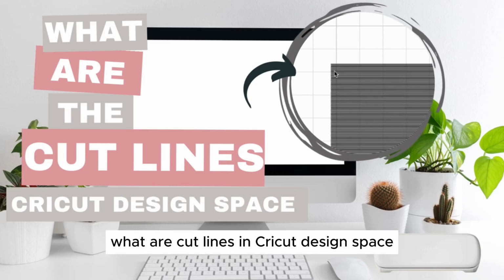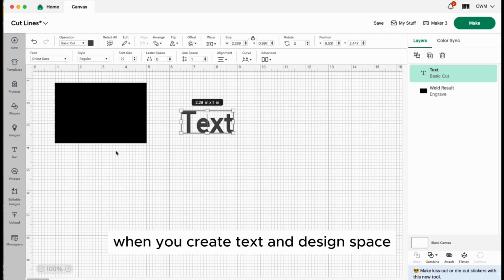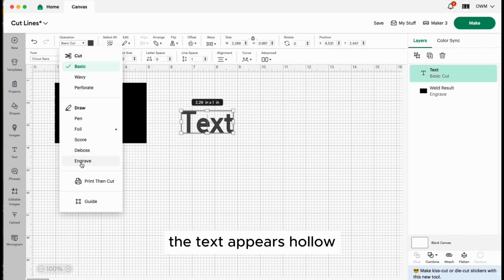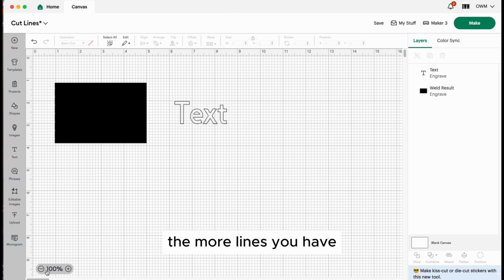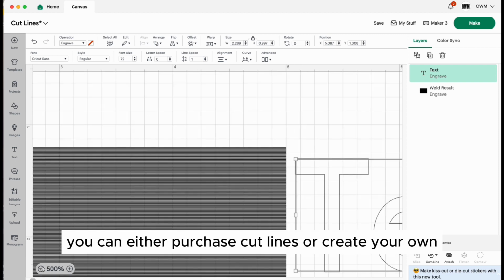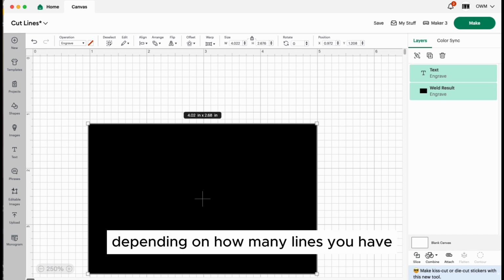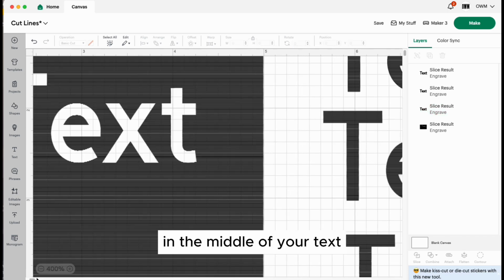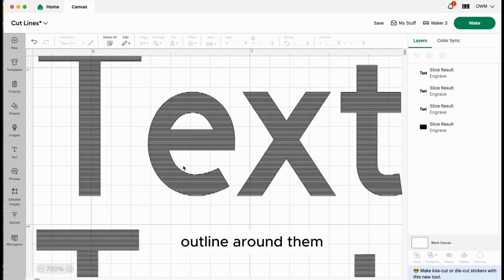What are CUT LINES and How Do You Use them in Cricut Design Space?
Simply put, CUT LINES  are lines that make a text look fuller, especially when engraving, foiling, or drawing with Cricut Design Space. Make the most out of your Cricut!